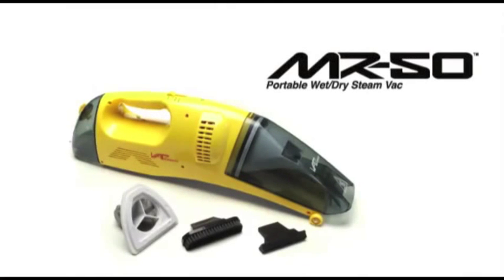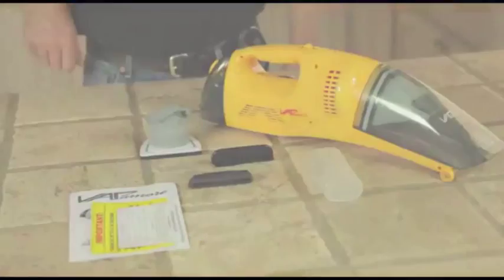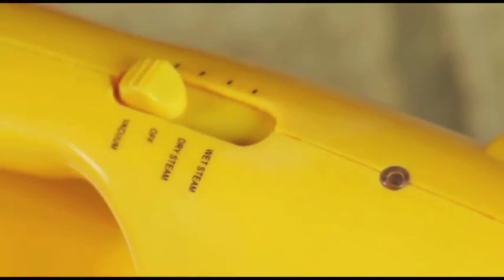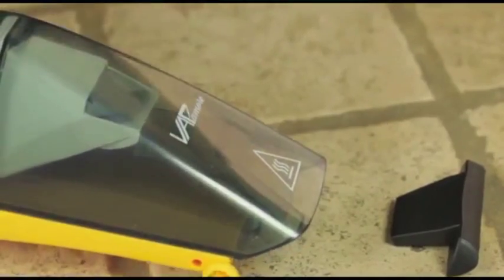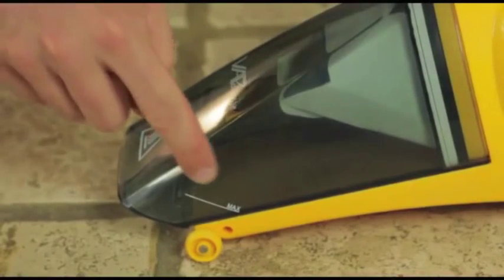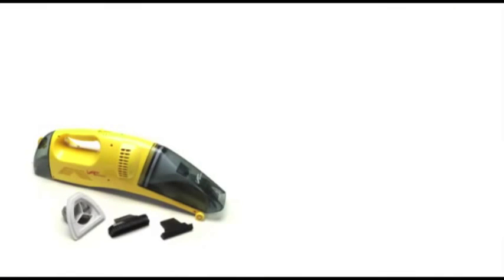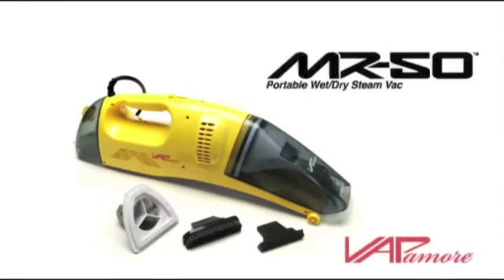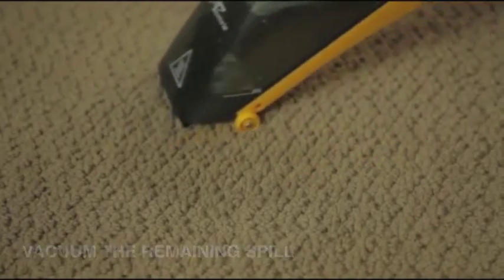Vapamore MR50 Hand Held Steamer / Extractor / Wet-Dry Vacuum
VapamoreDemo